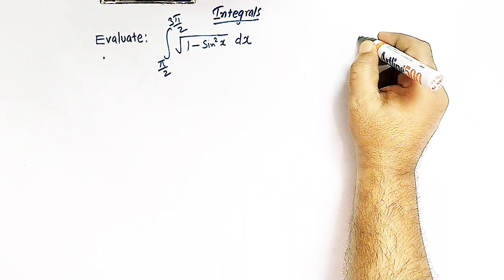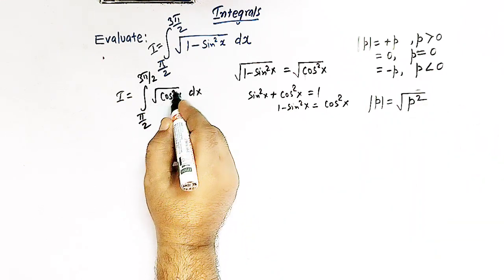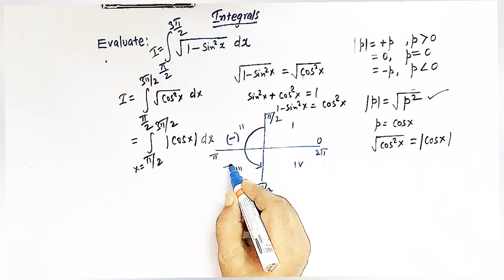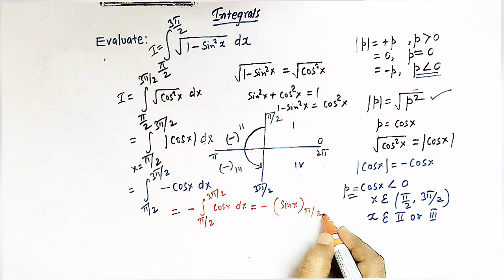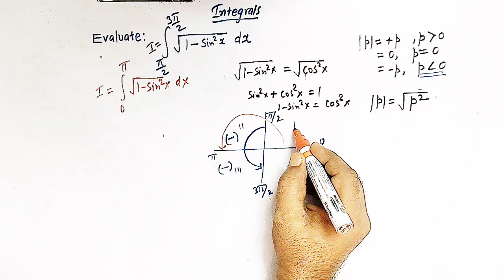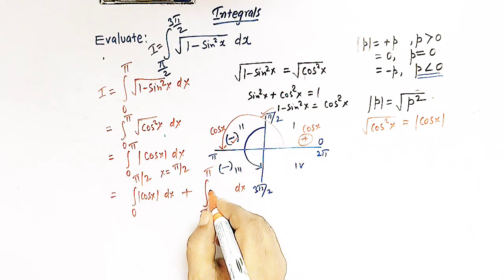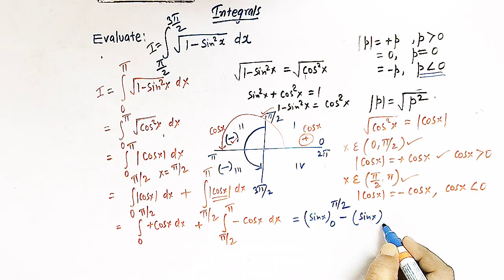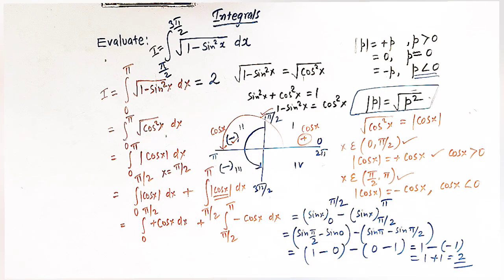|| Evaluation of definite integrals using the concept of absolute value function ||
An important conceptual problem related to modulus function.
Evaluation of definite integrals using the concept of modulus function.